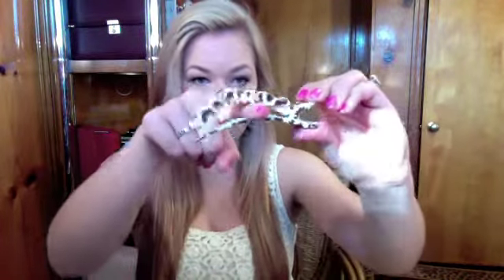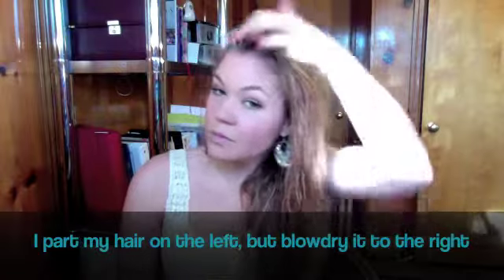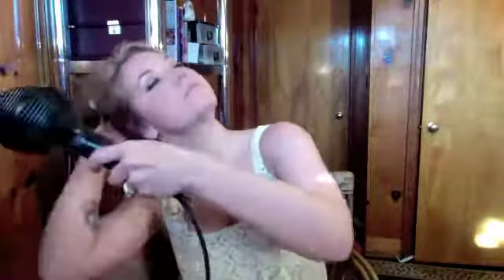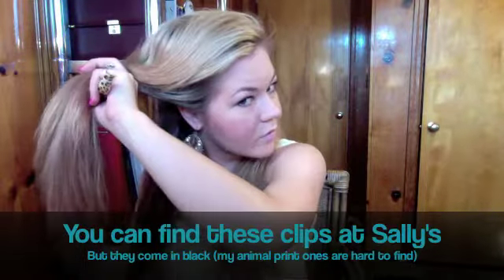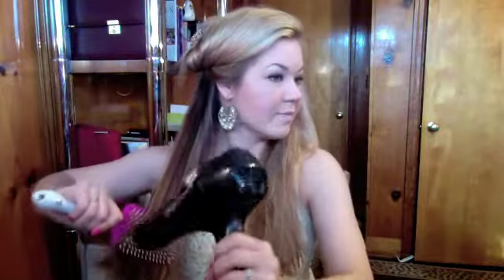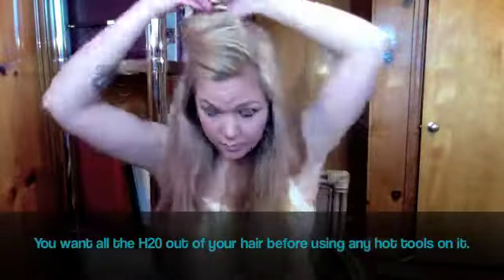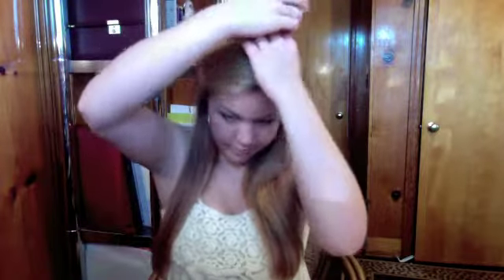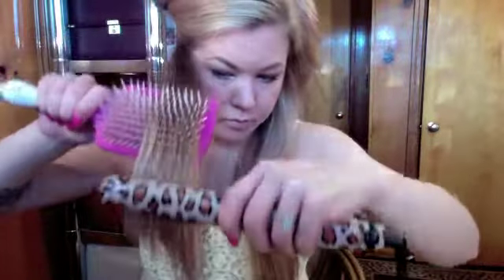How to Flat Iron: Without Damaging Results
In this video tutorial I will show you how I flat iron my hair with care so I don't compromise the integrity of my hair with damaging results. You will need:

-a paddle brush
-a soft bristle brush
-a clip
-a blowdryer
-a flat iron
-heat protectant + leave in conditioner (I'm using It's a 10! Keratin Leave In)
- smoothing product of your choice (I'm using Paul Mitchell Supper Skinny & Paul Mitchell Awapuhi Hydromist Blow-out Spray)

Apply your heat protectant + leave in conditioner to damp hair, all over. Then using my smoothing product-Supper Skinny, I'm going to pump a nickel amount into my palm and emulsify it with my hands and apply to the middle-to-ends of my hair. Keep it away from your scalp until you've applied it to your ends, this will keep a build up of product off your scalp and help it to not get oily. Then using my Hydromist I'm going to spray this to my crown and sides of my hair, this creates volume. Watch my video to find out what to do next :)

lexiibarbie